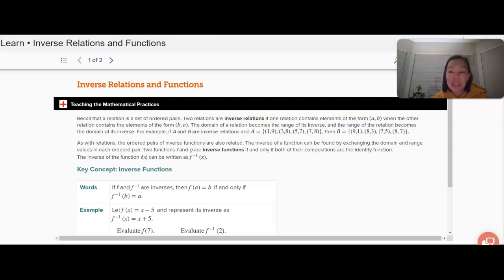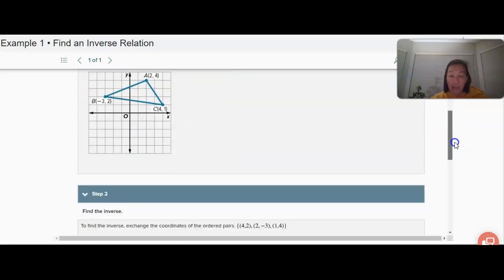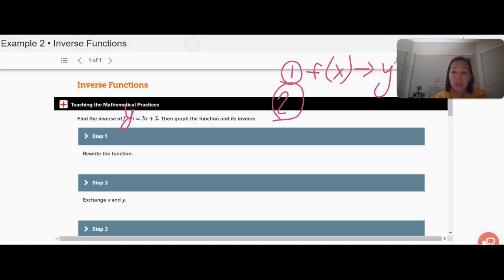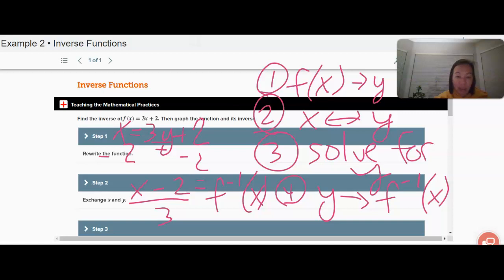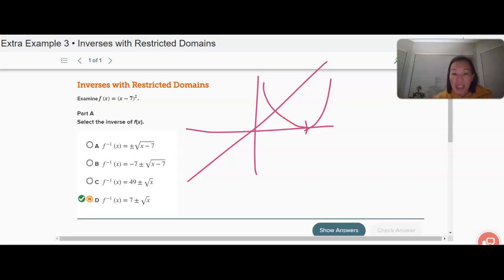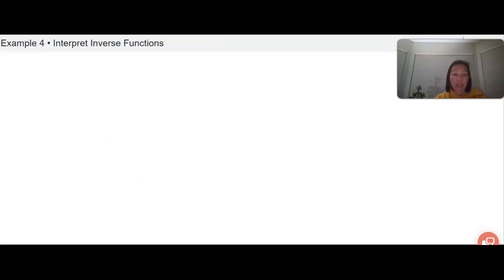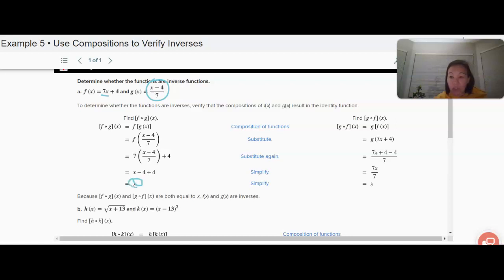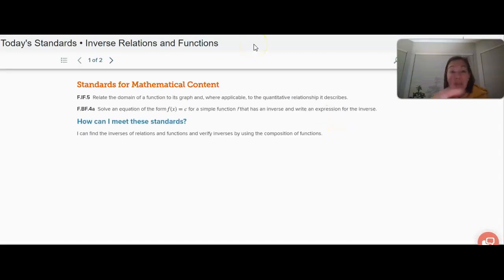Honors Algebra II: Section 6.2